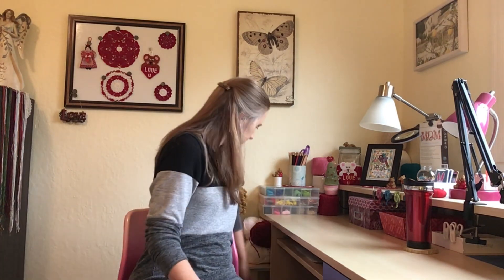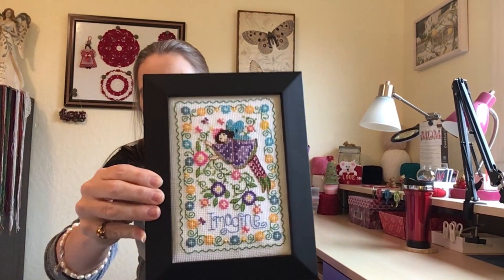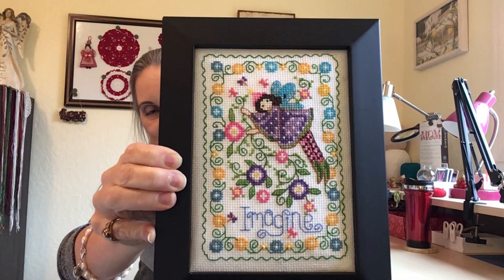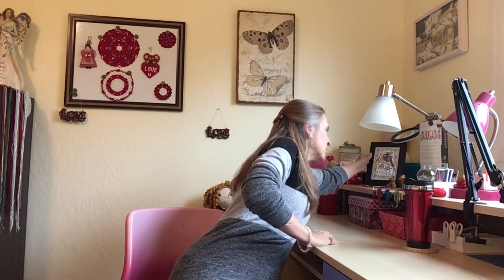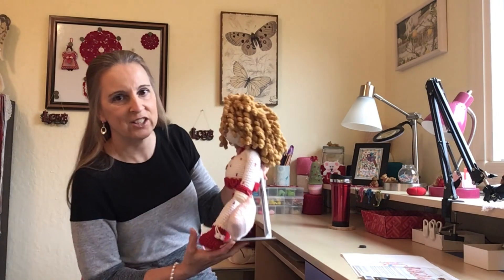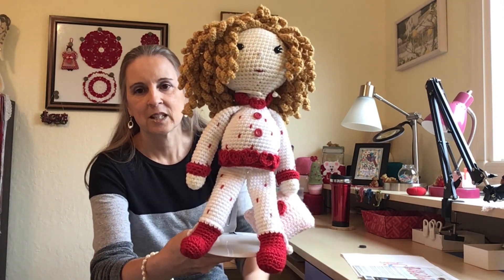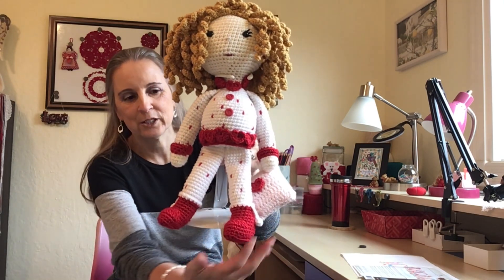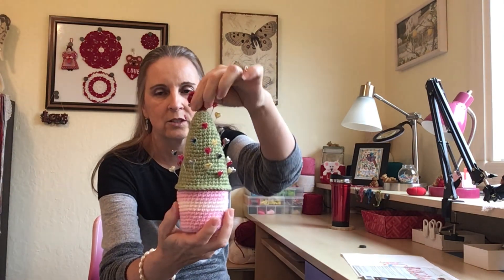Flosstube 4 - Story of How I Accidentally Tore My Chart / WIP/ FFO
Unfortunate Accident With My Pattern - FFO - WIP - REVIEW & Other Shares - Flosstube 3

Here are the links I was able to find for featured projects I have shown in my video. I will keep looking but these are the ones I have links for so far.

LINKS
Dimensions Mother's Day Gift Counted Cross Stitch Kit, 14 Count White Aida Cloth, 7'' x 5''

Dimensions Wise Owl Counted Cross Stitch Kit, 14 Count White Aida, 14'' x 11''

Dimensions Gold Collection Chickadees & Lilacs Counted Cross Stitch Kit-12"X16"

GRATITUDE:
Thanks to Gammy Stitcher for the shoutout in her video description. Very appreciated!

Watch Gammy Stitcher://youtu.be/u_6i7M31rps